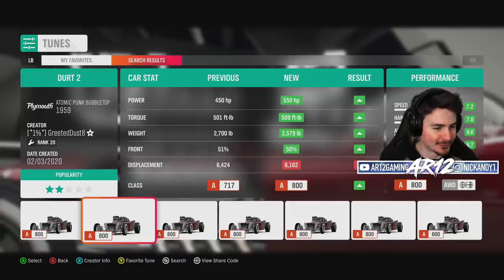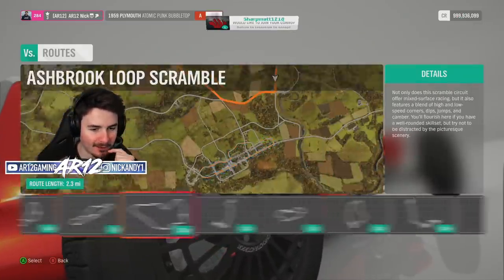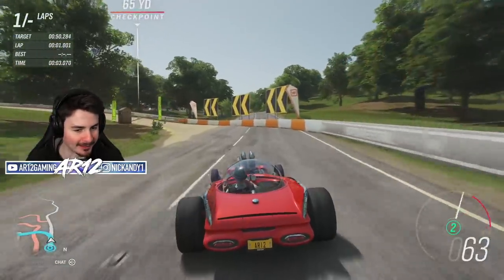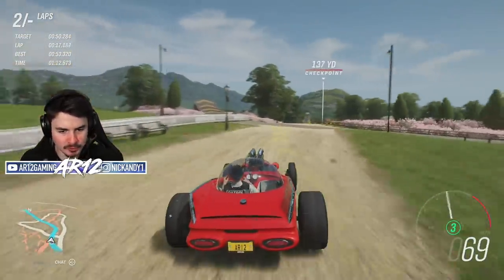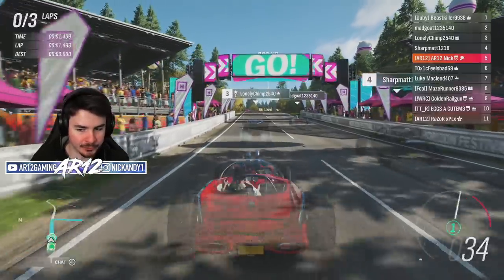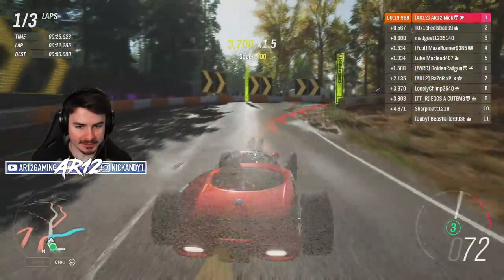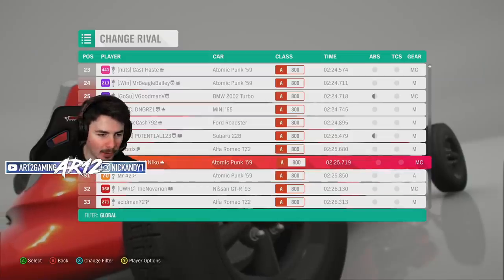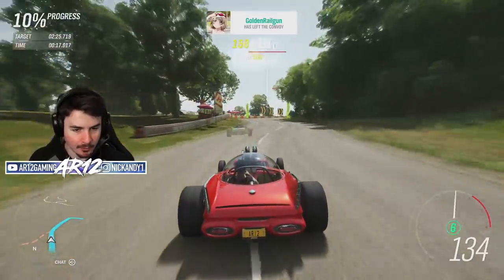Forza Horizon 4 : OP BONESHAKER 2.0!! (FH4 Atomic Punk)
Forza Horizon 4's Leaderboard Cars are here! We're trying out the FH4 Atomic Punk aka, The Boneshaker 2.0 for FH4 Offroading! This is another one of Forza Horizon 4's Fastest Cars!